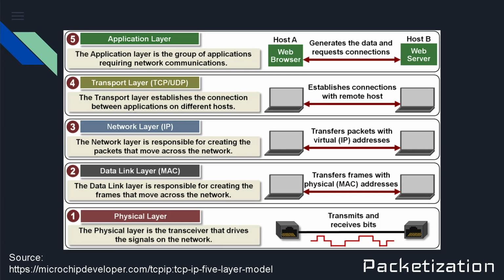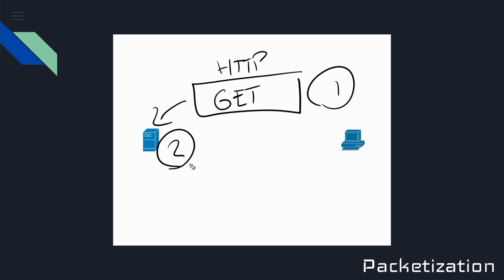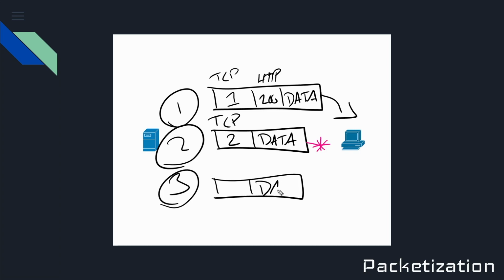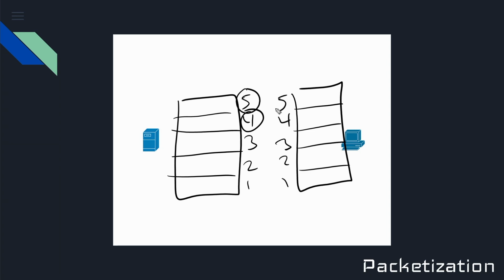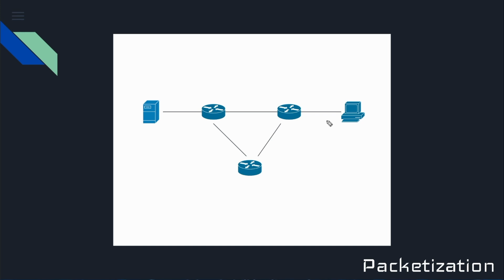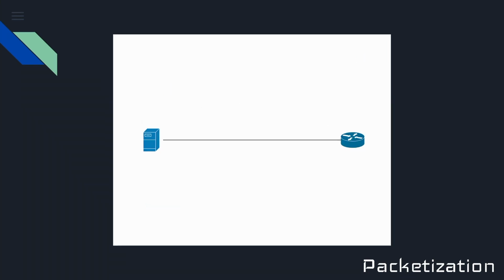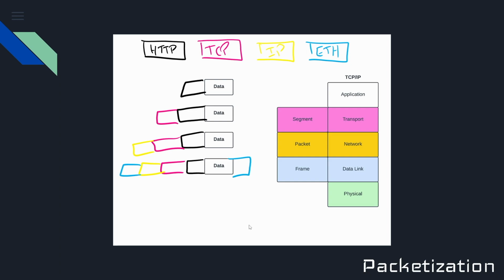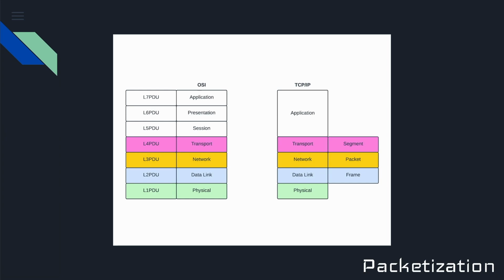What They Didn't Teach You About TCP/IP: Mastering Encapsulation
In this video, I’m going to go over TCP/IP network model fundamentals, how the different layers of the TCP/IP model interact with each other, and the basic concepts of encapsulation and routing

Timestamps
00:00 Intro
00:12 Before TCP/IP
01:06 TCP/IP Overview
02:17 Application Layer
03:49 Transport Layer
07:04 Network Layer
11:20 Data Link & Physical Layer
13:05 Encapsulation
14:55 OSI and TCP/IP Comparison
15:47 Outro